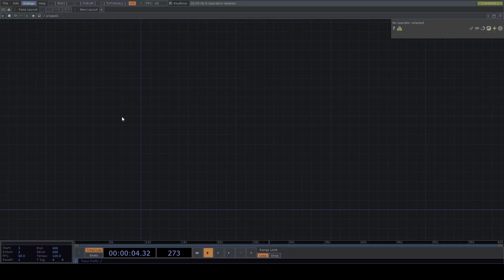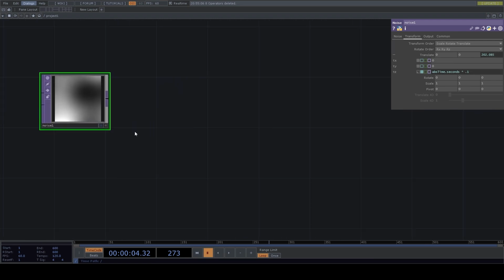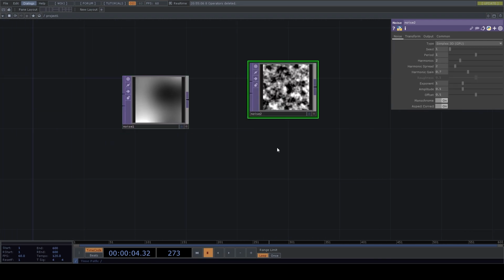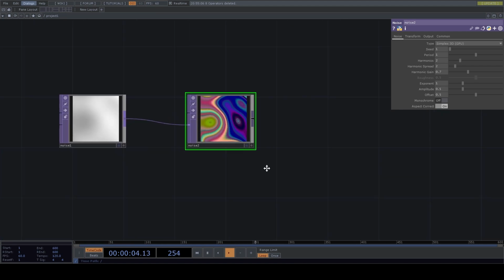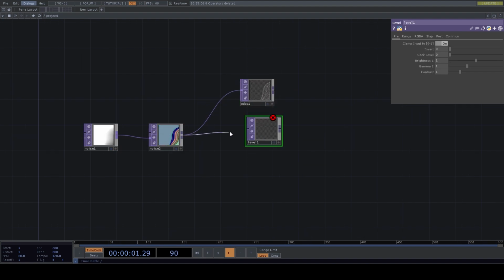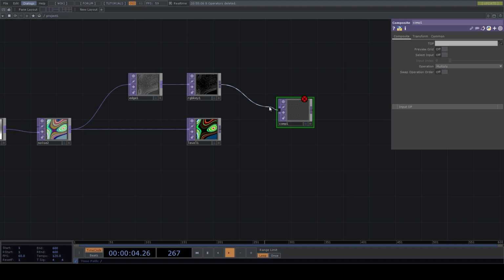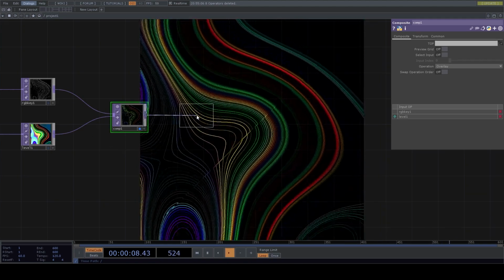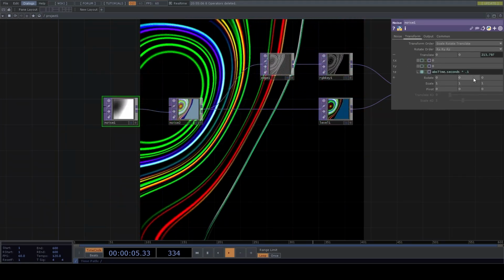Touchdesigner Tutorial Under 3 Minutes and 30 Seconds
Under 3 Minutes and 30 seconds you will get to see how a beautiful and stunning abstract art can be created. We use basic foundational elements in Touchdesigner.